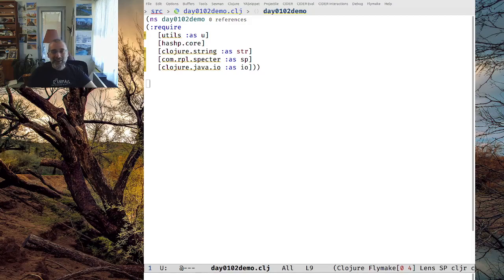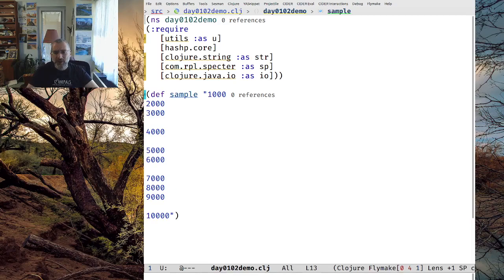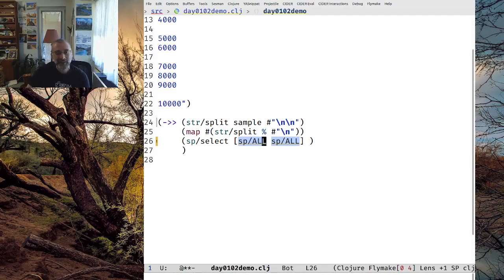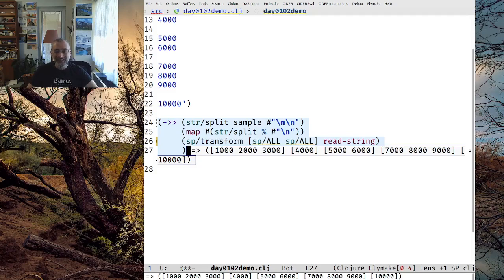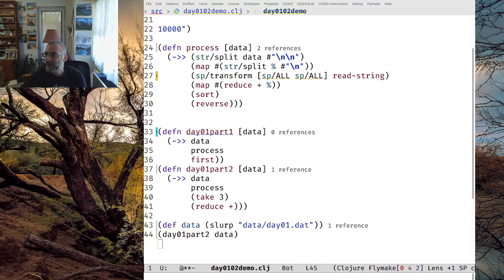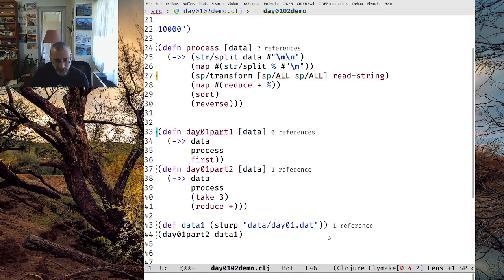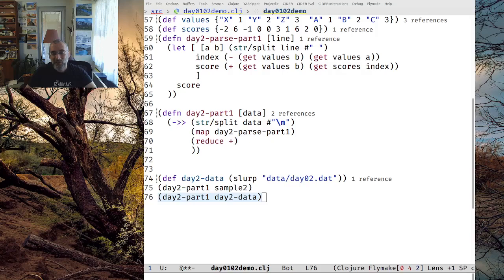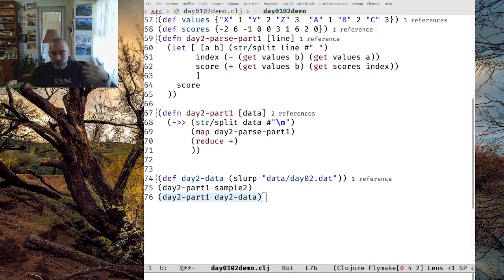A teacher looks at Advent of Code in Clojure 2022, days 1 and 2